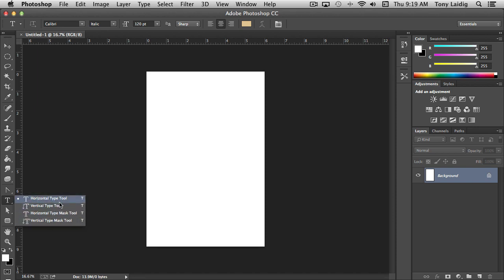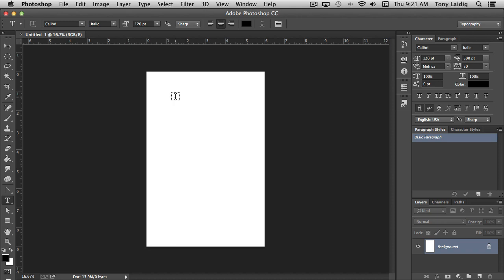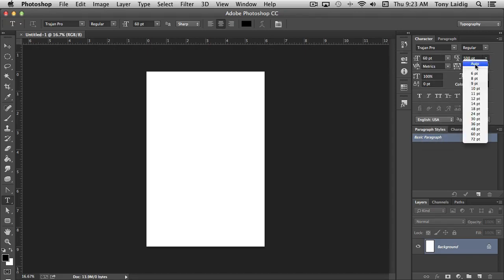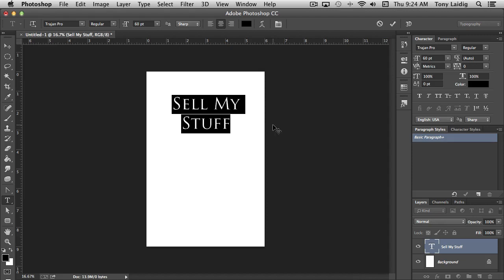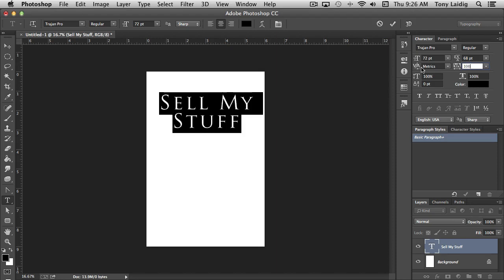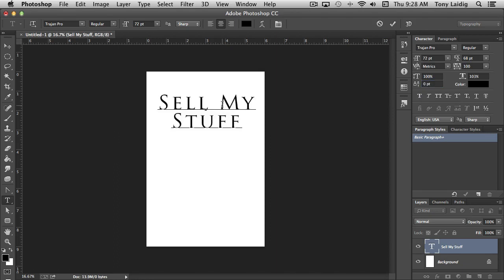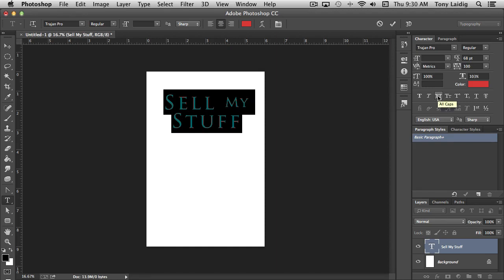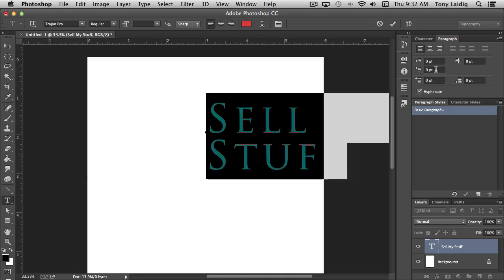PhotoShop Secrets 28